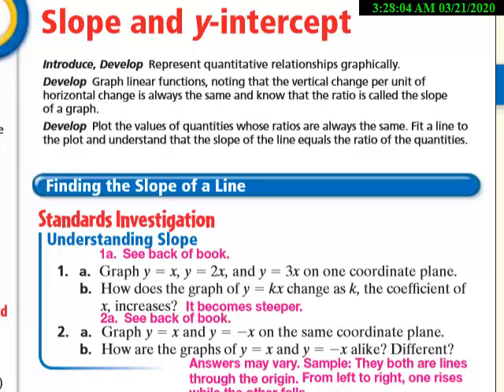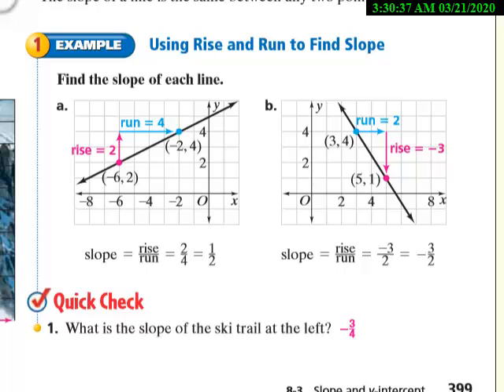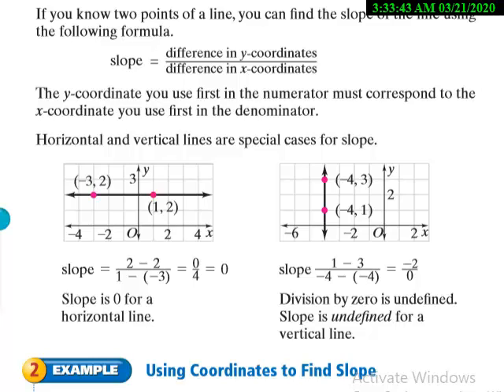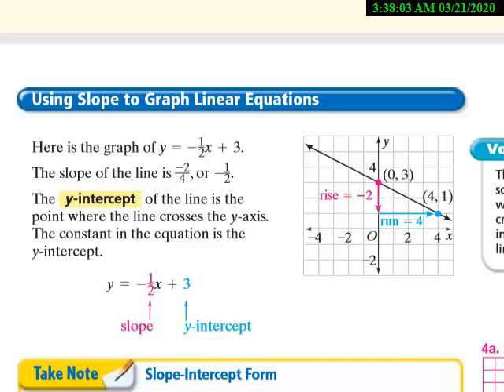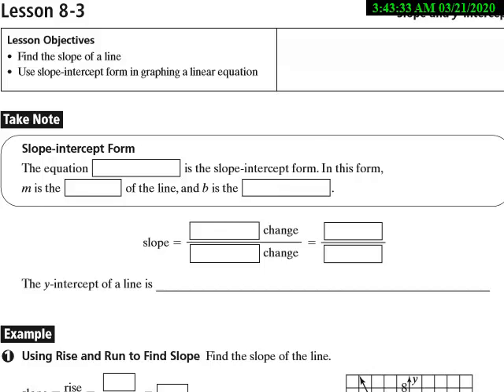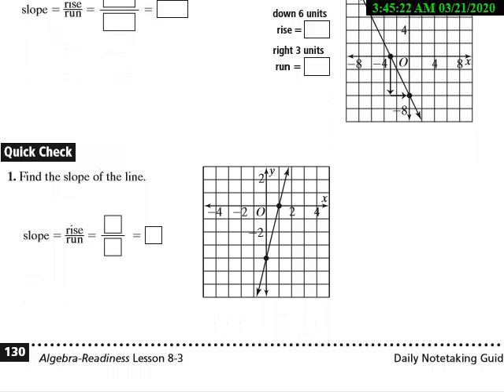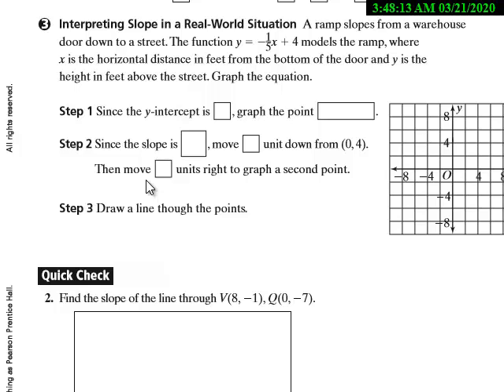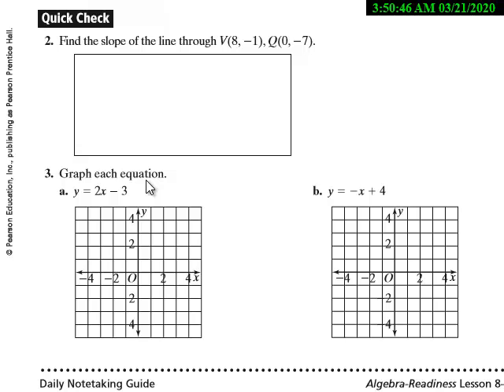slope itercept form g7 8 3